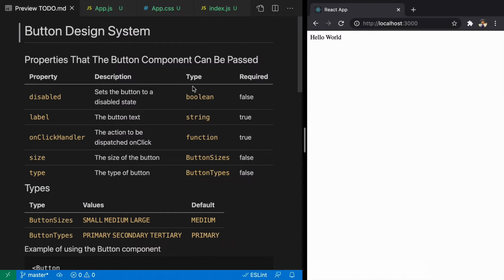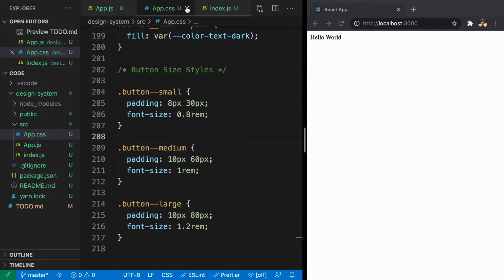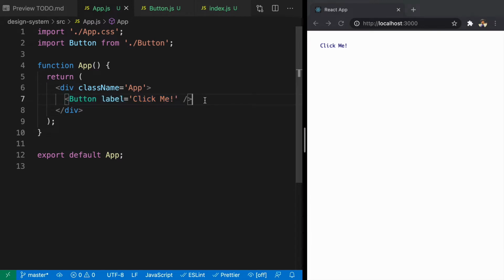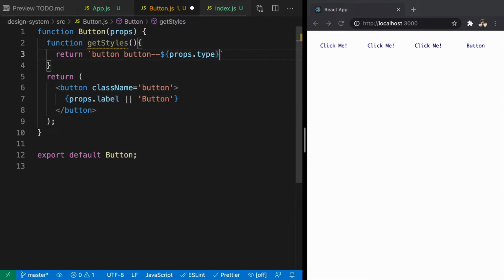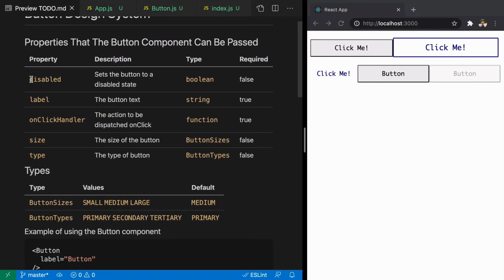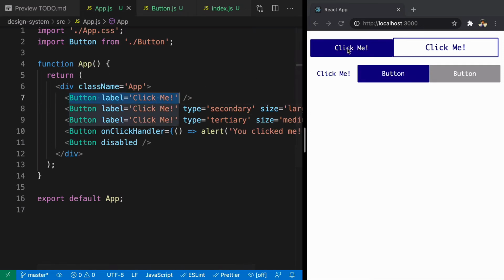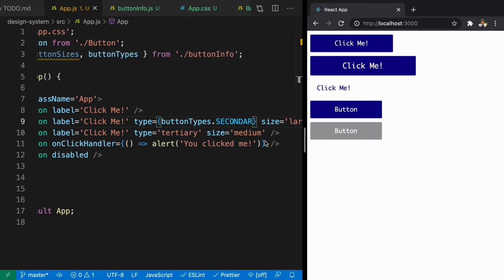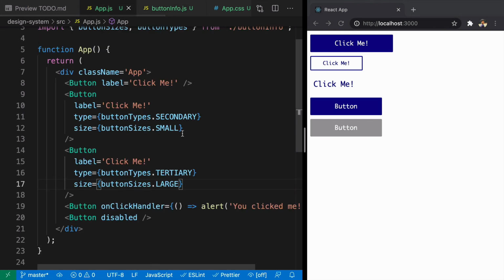Build a Button Design System in React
Learn to create a reusable button design system in React. In this lesson, you'll build buttons with different variants, sizes, and states using component thinking and props.

You'll follow patterns from earlier projects to structure flexible and maintainable button components. This hands-on guide helps you apply React concepts to real design systems.

Timeline
0:00 Introduction to Button Design System
1:00 Handling Click Events
2:06 Component Structure Overview
3:06 Applying Styles
4:06 Button Sizes: Medium
5:06 Button Variants: Primary
5:58 Solid vs Outline Styles
6:59 State Management
7:54 Defining Button Props
8:50 Multiple Button Types
9:35 Size Variations
10:54 Combining Props for Flexibility
11:54 Summary of Button Properties